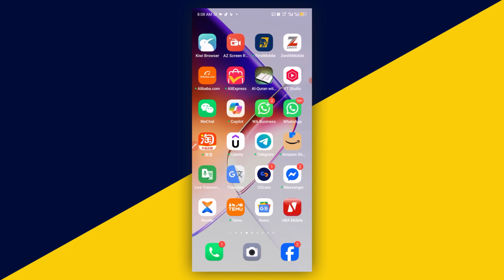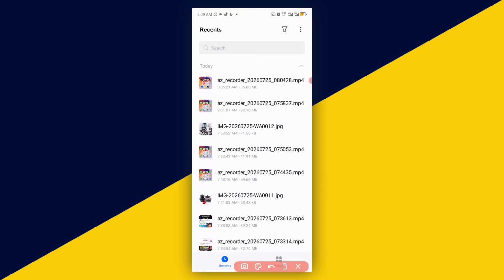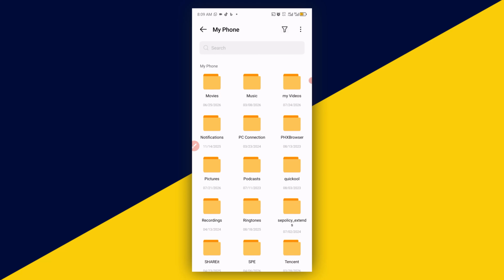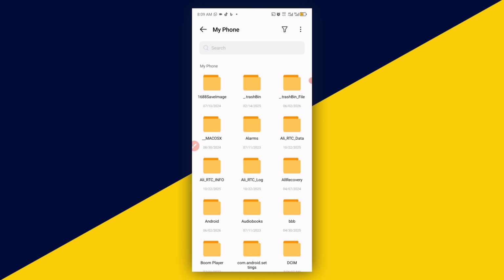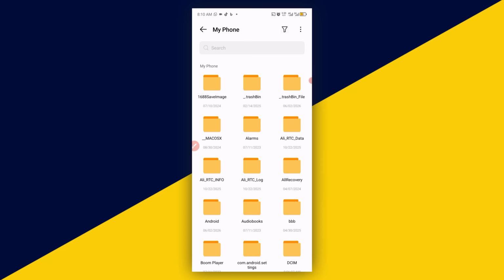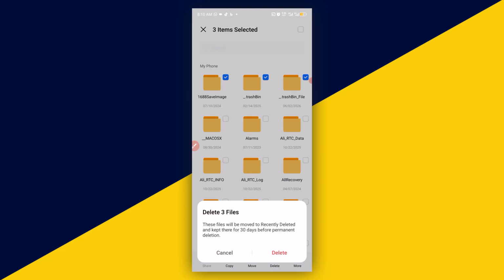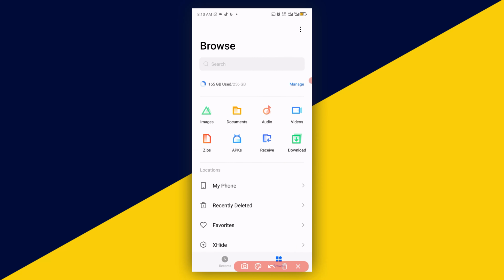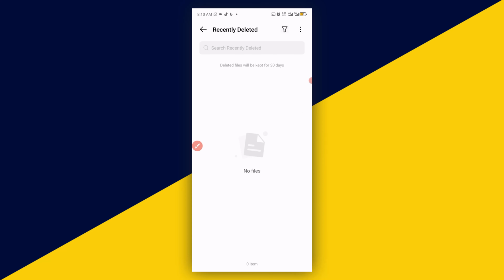Delete ALL Empty Folders on Android Fast! 📁